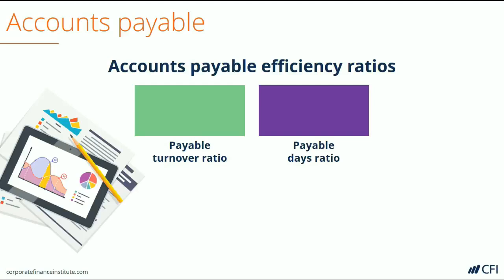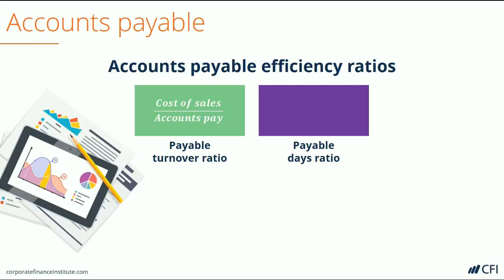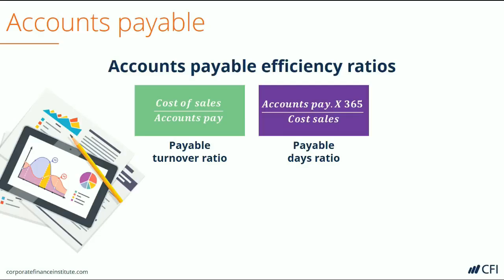Accounts Payable Efficiency Ratios